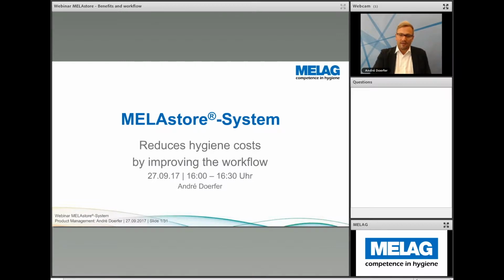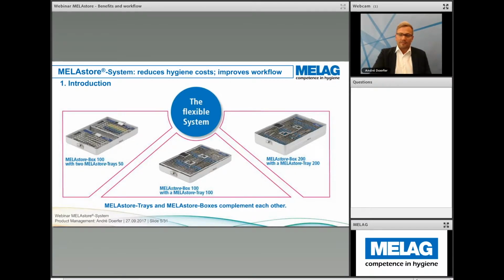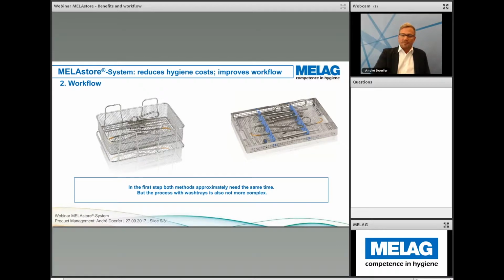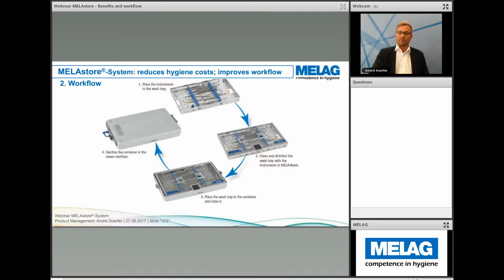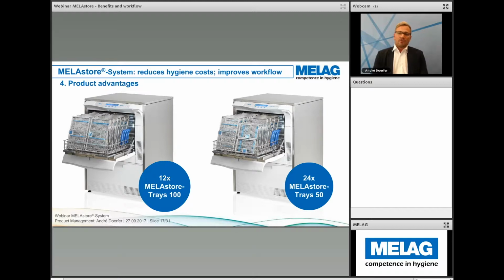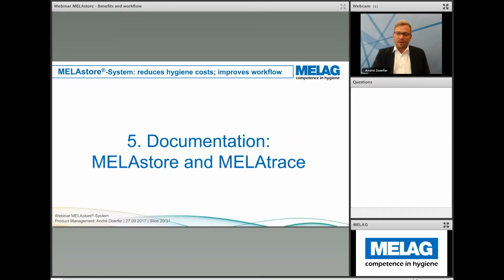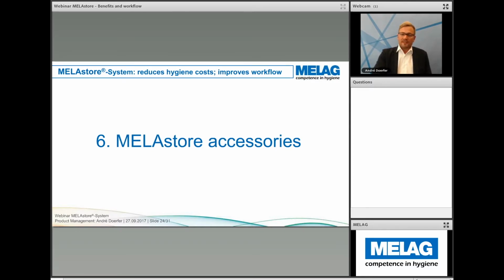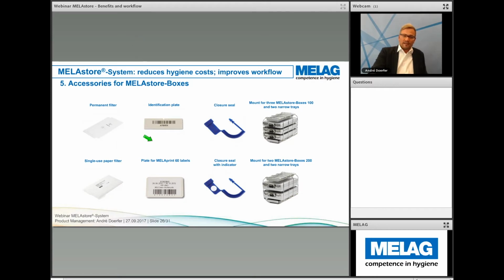MELAG Webinar - MELAstore – Benefits and workflow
1. Introduction 1:19
2. Workflow 2:43
3. Practical examples 6:57
4. Product advantages 8:14
5. Documentation: MELAstore und MELAtrace 10:52
6. MELAstore accessories 12:35
7. Advices and tips 15:31

MELAG training online - interactive knowledge transfer for the employees of our specialist dealers and users of our products and system solutions.